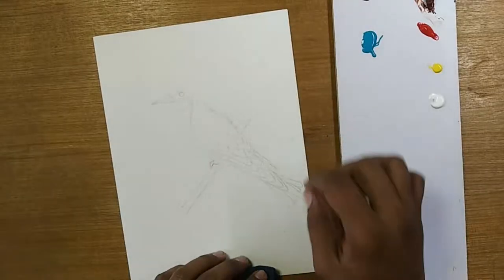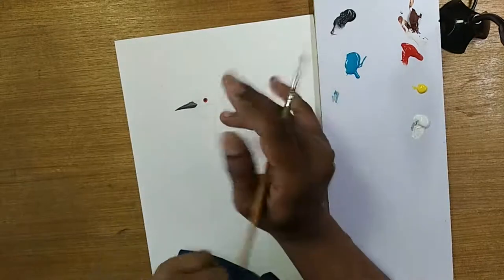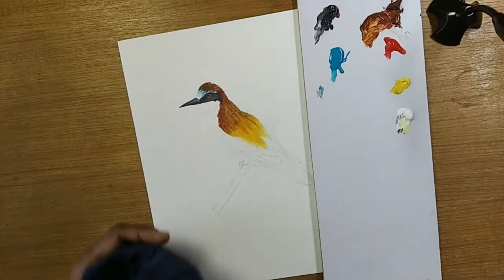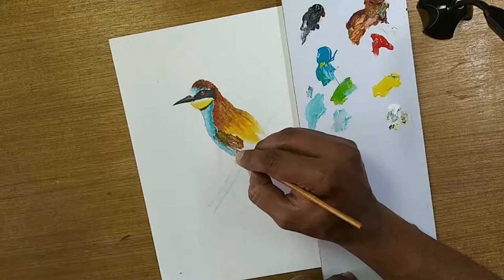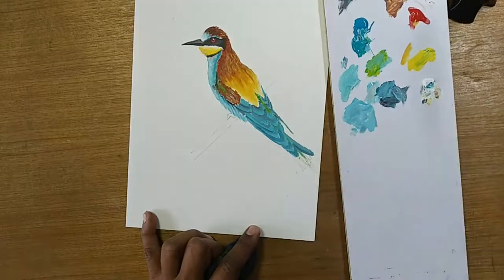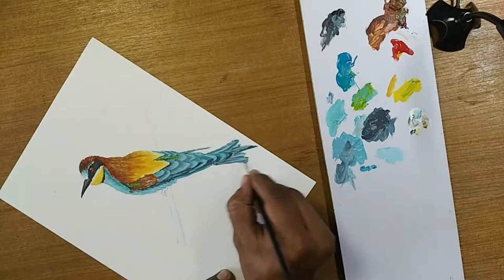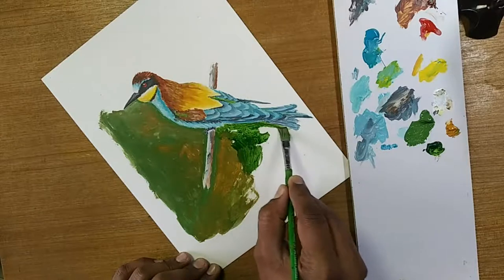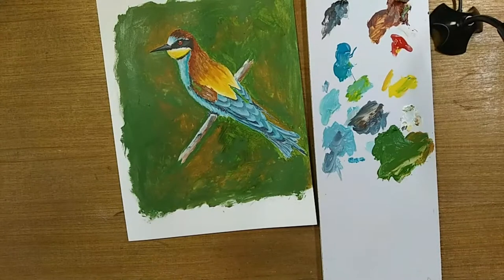LIVE - Painting a Bee Eater Bird - Acrylic Bird Painting Tutorial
This is a simple and beautiful colored bird. It is a bee eater bird with simple faded background.

I hope that all of you like this acrylic painting tutorial.

Wreaths with Folk Art (Khokhloma)

Perspective Course ( 8+ hours)
Oil Pastel Beginner Course (5 hours)
Oil Pastel Advanced Course (7+ hours)

Materials
Canvas Pad/Panel/Cloth

Artist's Acrylic Paints :
Cerulean Blue
Payne's Grey
Cadmium Oxide Green
Cadmium Lemon
Titanium White
Burnt Sienna
Ivory Black
Hookers Green